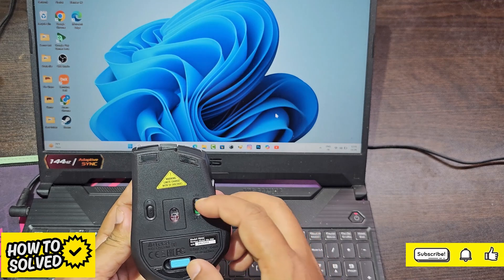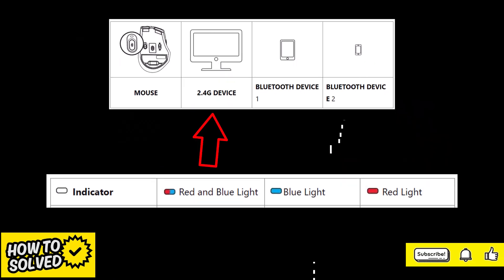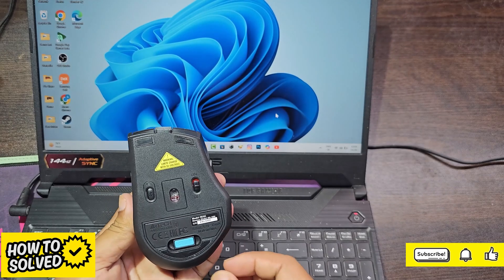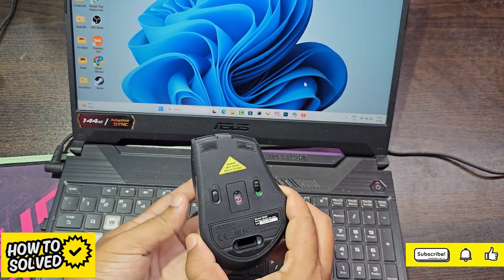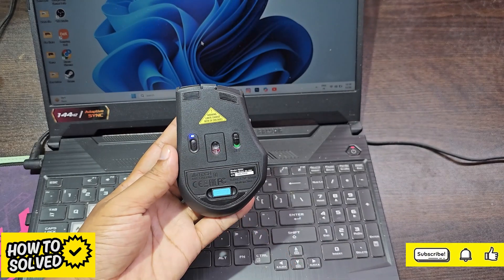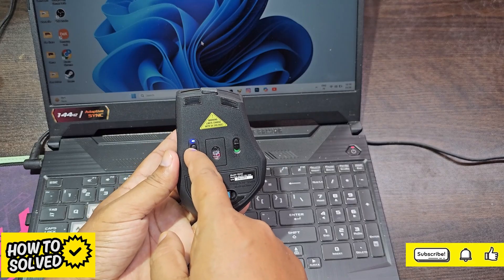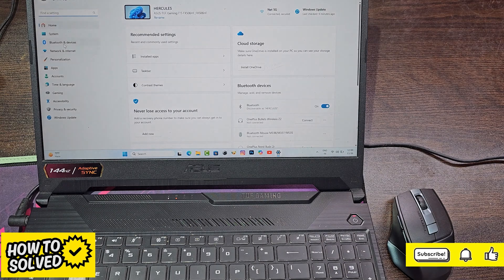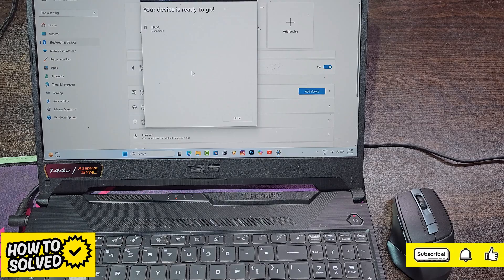[Easy Guide] Connect A4Tech FB35C Bluetooth Mouse to Laptop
In this video I will show you [Easy Guide] Connect A4Tech FB35C Bluetooth Mouse to Laptop